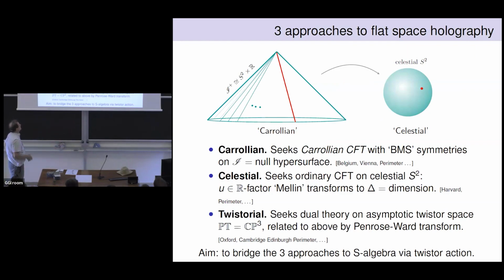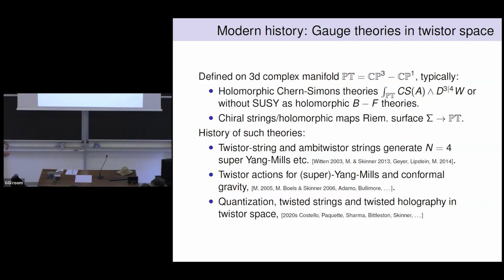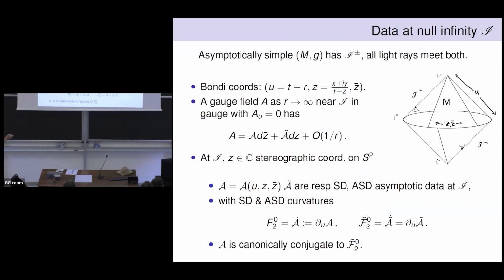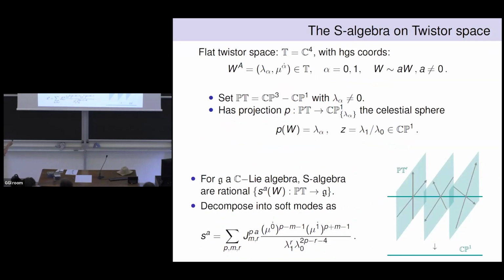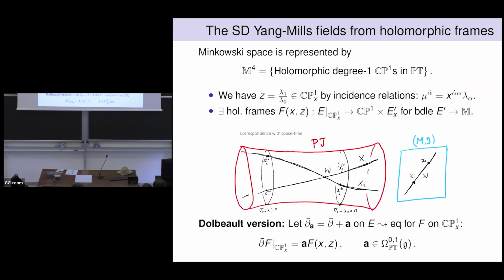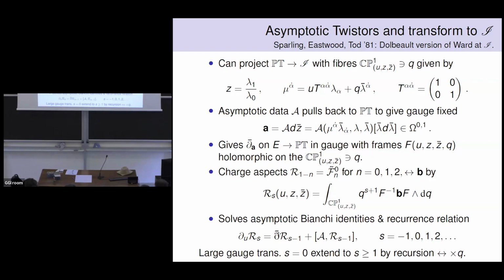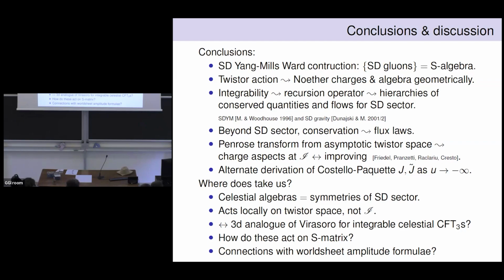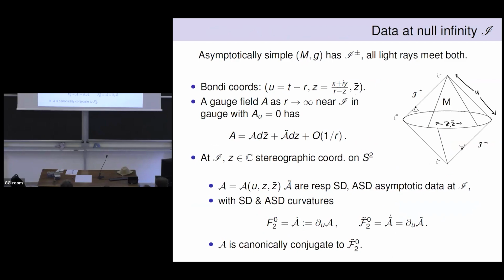Lionel Mason: "Celestial symmetry charges from holography, twistor space and null infinity"